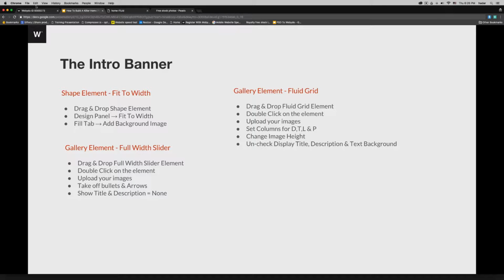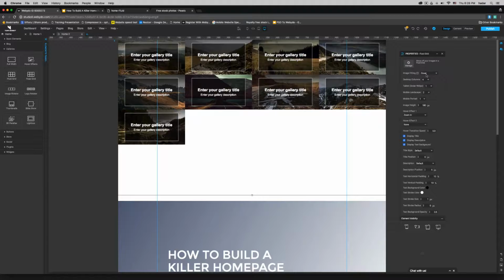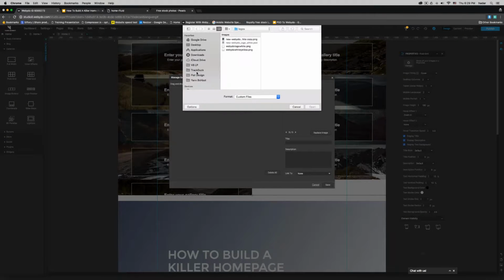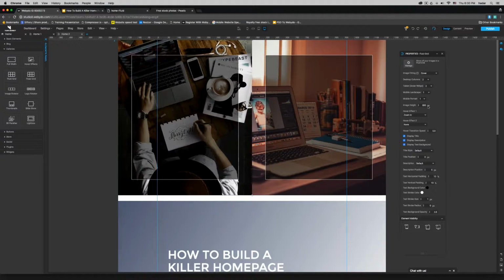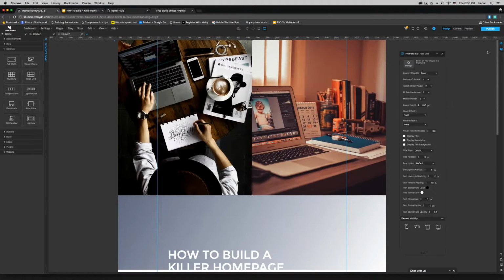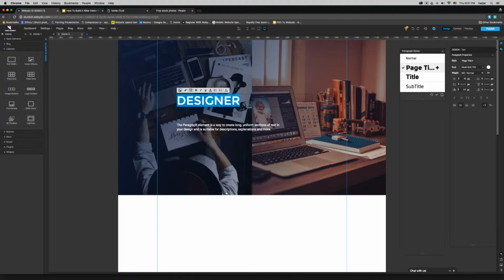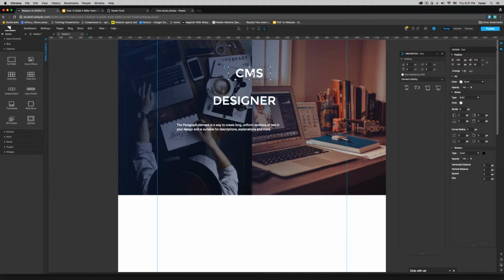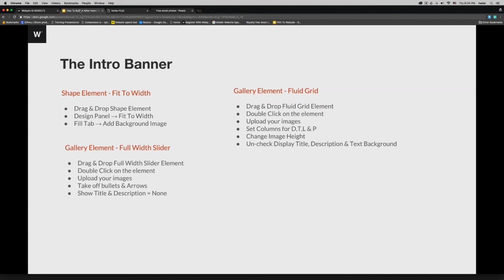Weby'nar Snippet: Fluid Grid Intro Banner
This is a snippet from the Weby'nar All killer, no filler: building a homepage in Webydo